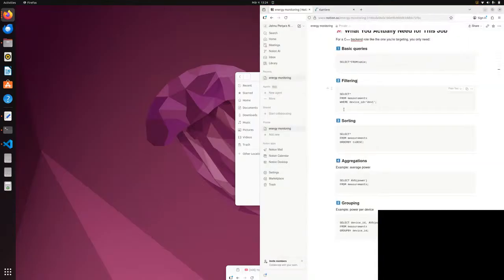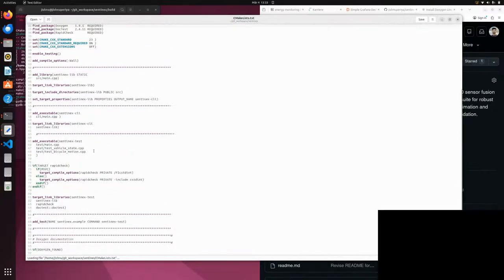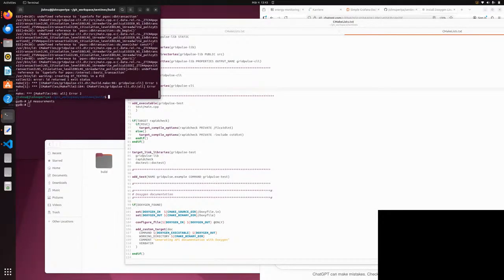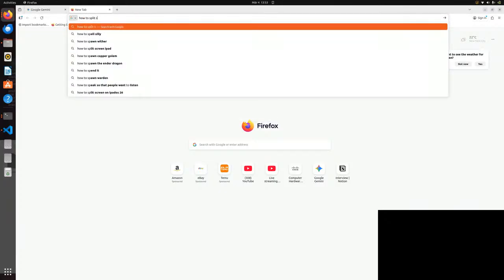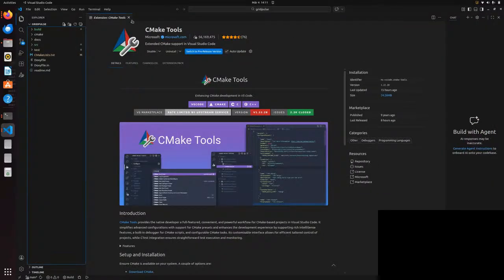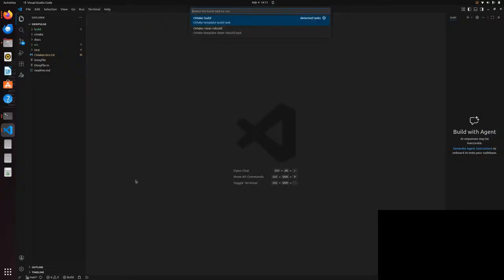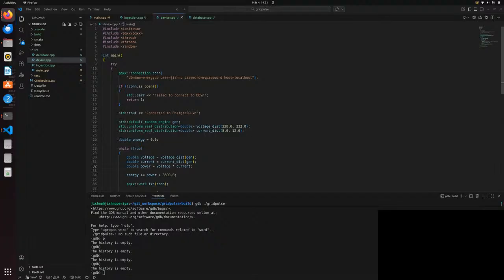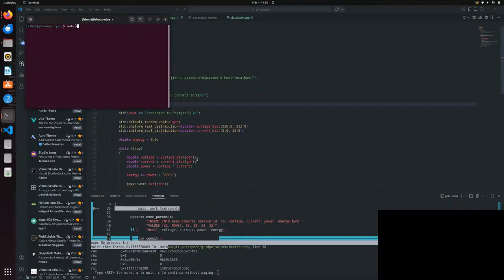Coding everyday until I become a SWE | Day 1